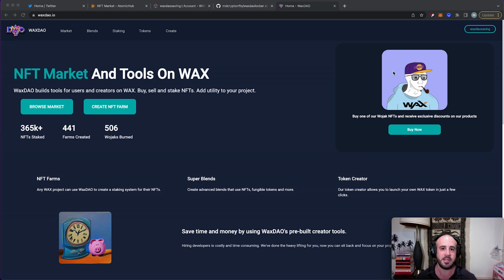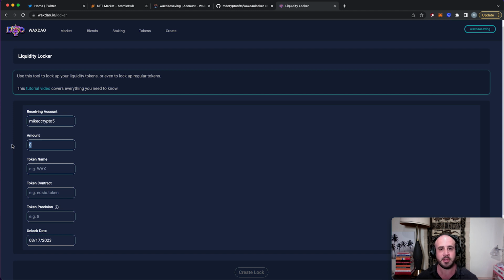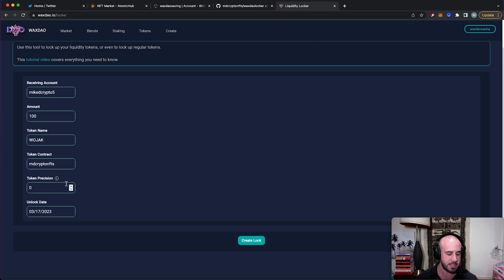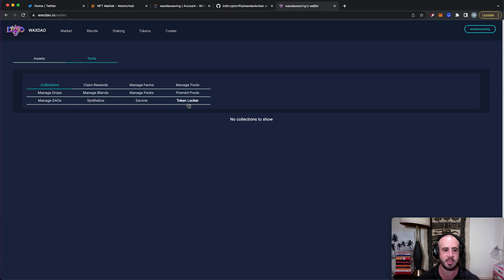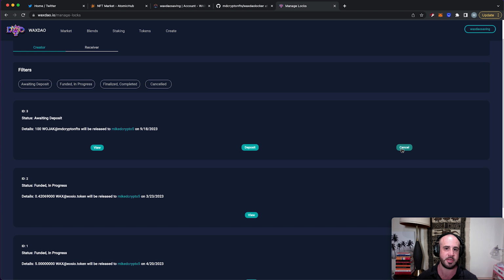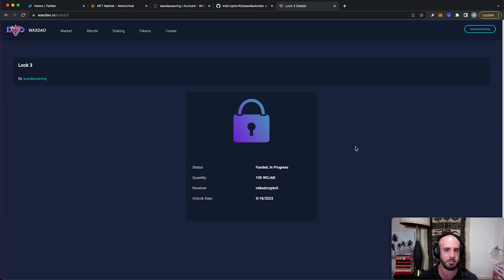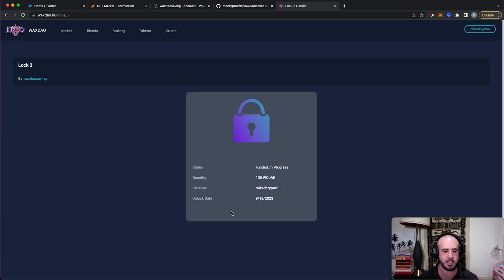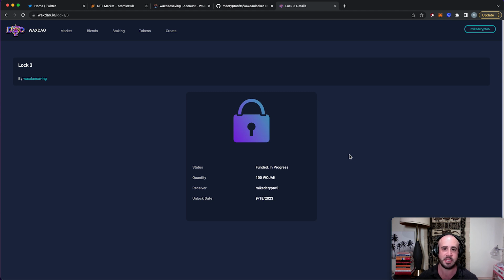NEW WAXDAO PRODUCT | Liquidity Locker For WAX Blockchain (Open Source)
WaxDAO has just released an open source liquidity locker contract. The best part is - it's free to use!

Learn how to use this liquidity locker to lock up tokens and promote trust within your community.

➡️➡️➡️ IMPORTANT LINKS ⬅️⬅️⬅️
Liquidity Locker